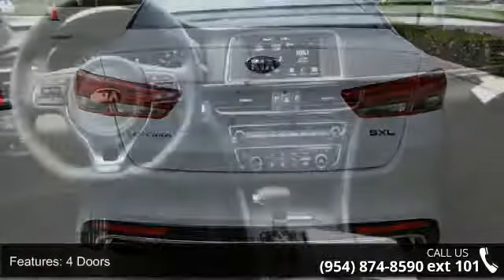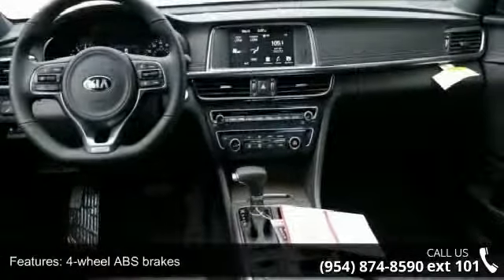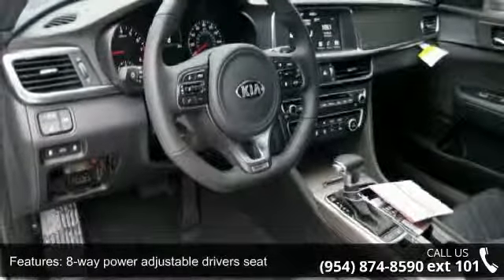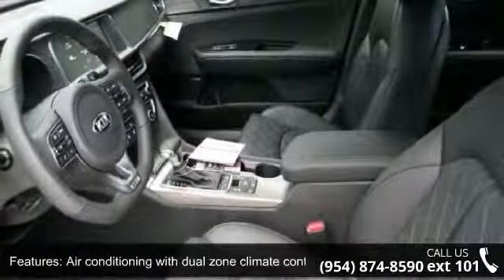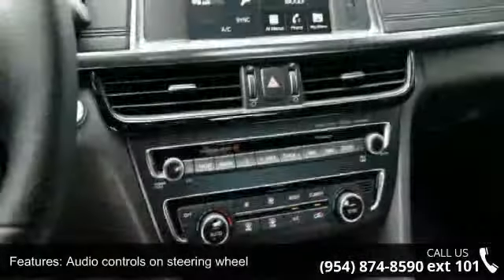2018 Kia Optima SX Turbo - Gunther Kia of Fort Lauderdale...